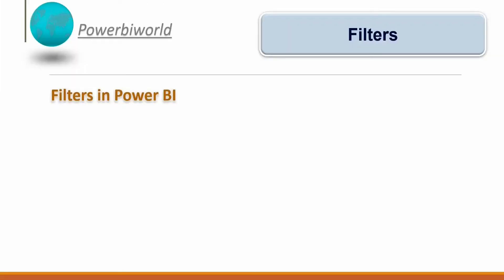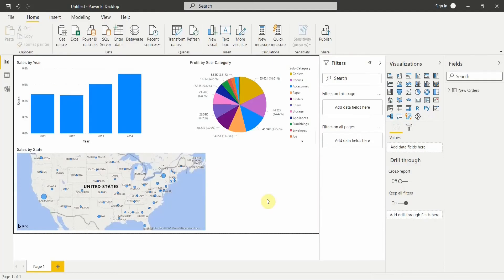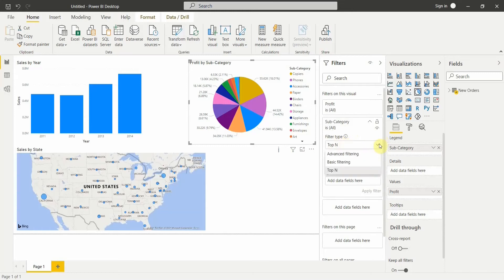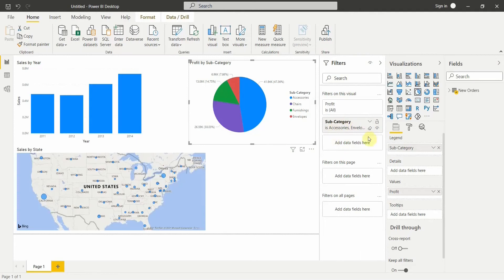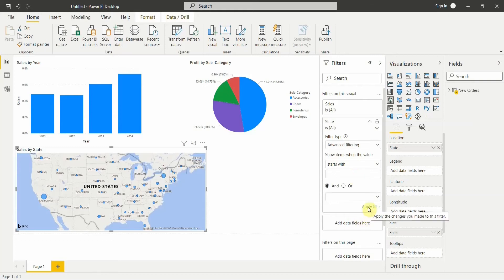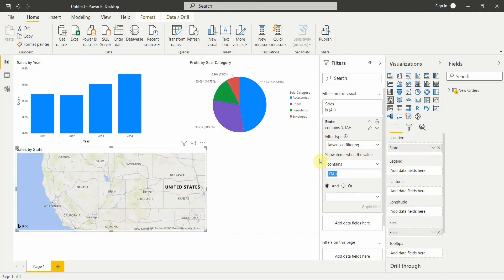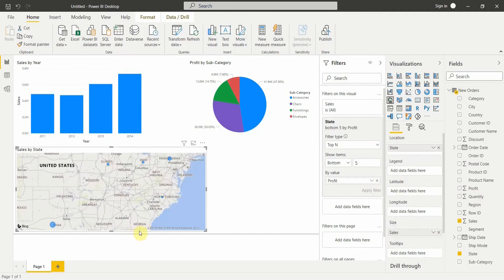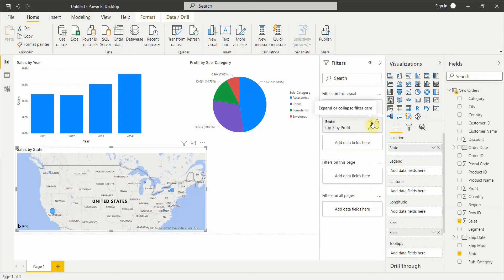19) PowerBIWorld : Filters, Power BI Filters, Filters in Power BI, Types of Filters in Power BI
Hi Everyone,
A warm welcome to all on my channel PowerBIWorld.

In this video we will see what are filters in Power BI, how to apply filters in Power bi

Power BI desktop Filters
Filters in Power BI
Filters

PowerBIWorld Team.